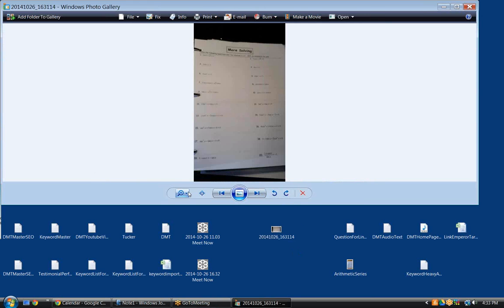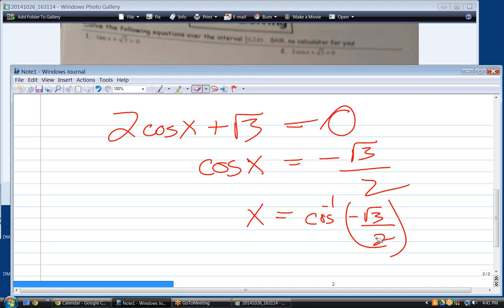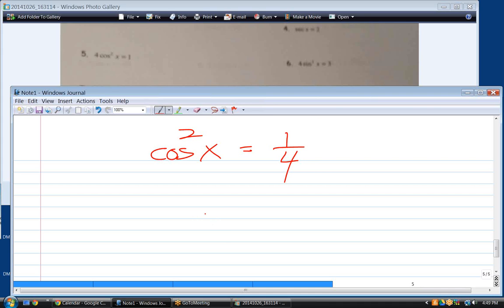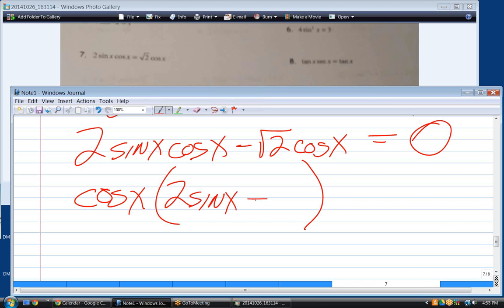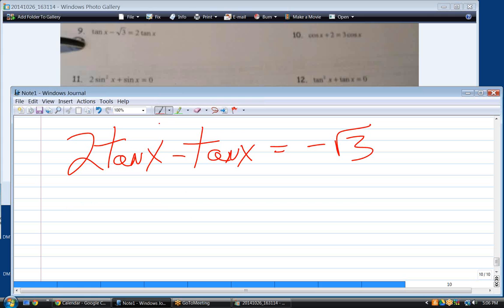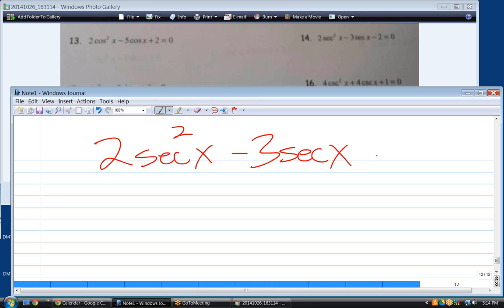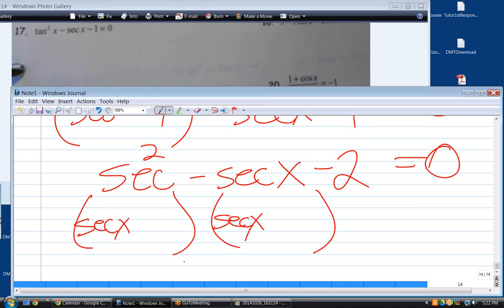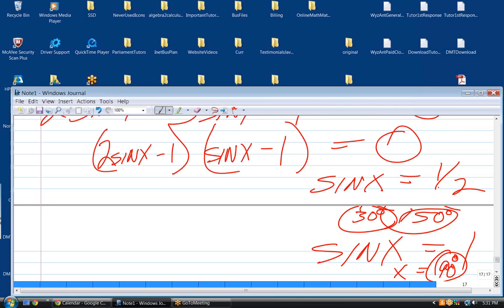Online Trig tutoring, solving trig equations, JW102614